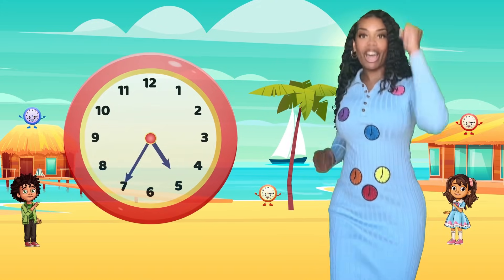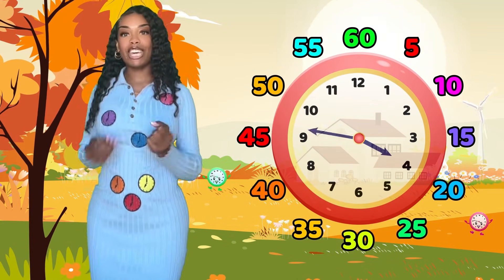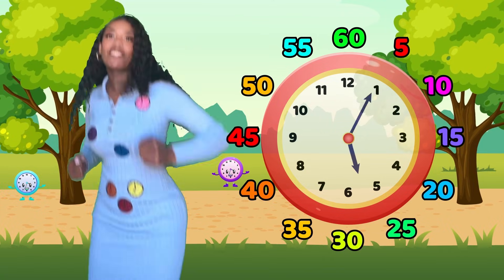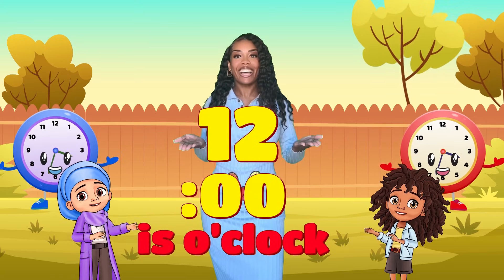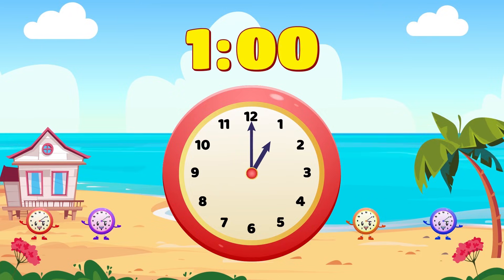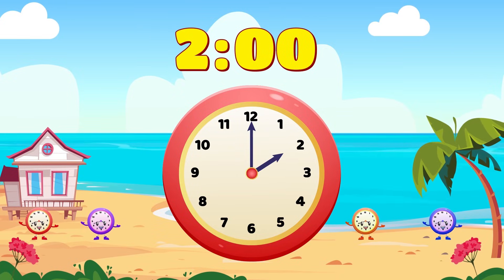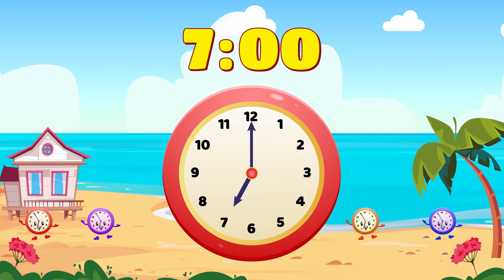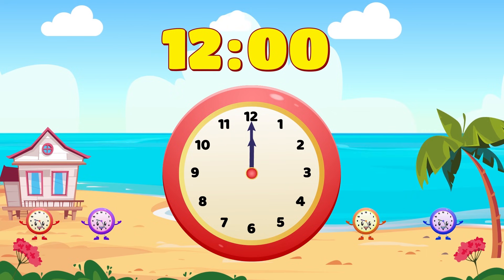What Time Is It| Tell Time On An Analog Clock| Learning With Ms Houston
Learn to tell time on an analog clock with Ms. Houston and her scholars. Learn to identify phrases, such as a quarter after, half past, a quarter till, and more! Learn the meaning of a.m. and p.m. and it's placement when telling time.

Lyrics:
What time is it  wait a minute wait a minute
I can tell time I can recognize the digits
I know when things start and I know when they finish
I can tell time down to the minute

Hickory Dickory dock I can tell time on an analog clock
Tick tick tick tick tock goes the minutes because time never stops

Time is the concept of measuring how long things take
how long ago or how long in the future will things take place

The short hand is the hour
The long hand is the minute
Tick tock tick tock goes the clock as the seconds keeps on spinning
Start at 12 move to the right work your way around the clock .
Count by 5s up to 55 then 12 is o'clock
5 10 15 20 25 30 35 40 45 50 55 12 o’clock

60 seconds and one minute
60 minutes in one hour
 24 hours in a day
I know when it’s time for school
I know when it’s time for lunch
I know when it’s time to play

A quarter past  is 15 minutes
Half past is 30 minutes
A quarter til is 45 minutes
O’clock is the hour that’s  beginning

A quarter after is 15 minutes
A quarter to is 45 minutes

A.M. is day time
P.M. is night time

A.M. and P.M. go after the numbers
to tell you if it’s day or night time

Tick tok tick tock goes the clock as the seconds keeps on spinning

1 o’clock
2 o’clock
3 o’clock
4 o’clock
5 o'clock
6 o’clock
7 o’clock
8 o’clock
9 o’clock
10 o’clock
11 o’clock
12 o’clock
I can tell time on an analogue clock